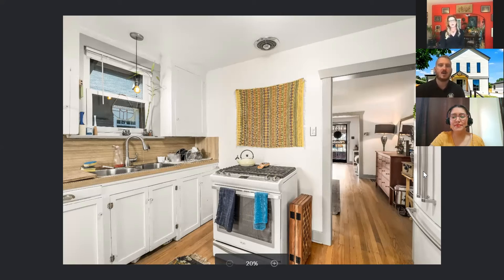How do I Prepare My Home for Photography?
Preparing your home for a photoshoot can be exhausting. The day the photographer arrives is one of the most anxious times of the entire home selling process. Everything has to be completely ready by the appointment time.

It's a lot of stress to sell your home  😫  but with the tips that Troy gives us today and G´s help, everything can be a lot easier!

Watch the complete video to learn the tricks and tips for awesome photography and make sure you follow this 👇 list:

1. Clear & Clean Kitchen Counters & Sink.
2. Replace Burned Out Light Bulbs.
3. Open All Window Treatments.
4. Remove Floor Mats and Runners. ...

Guinivere Stevenson
Helping Hearts
REALTOR® Residential & Commercial
Berkshire Hathaway HomeServices Colorado Real Estate

Troy Hayes
Local Owner
NEXT DOOR PHOTOS - DENVER